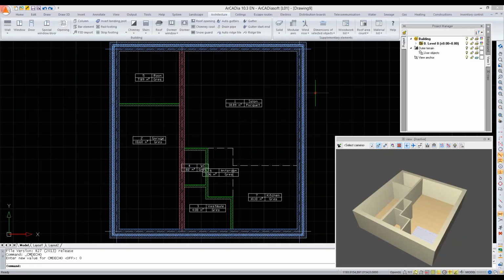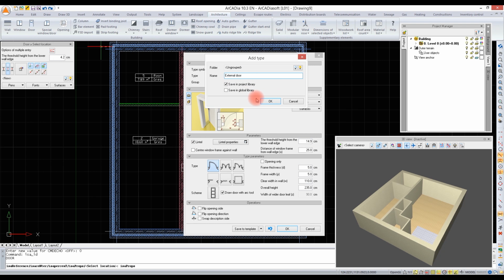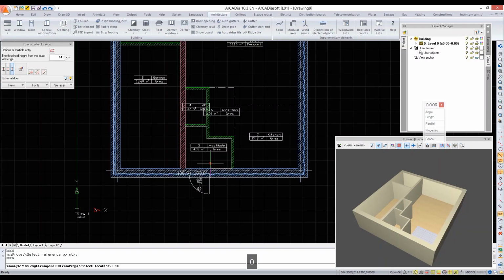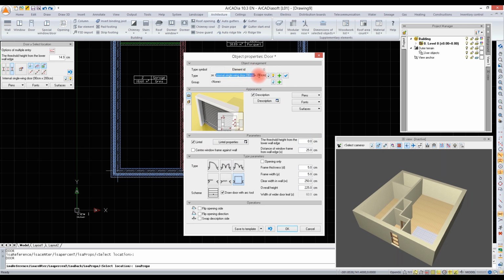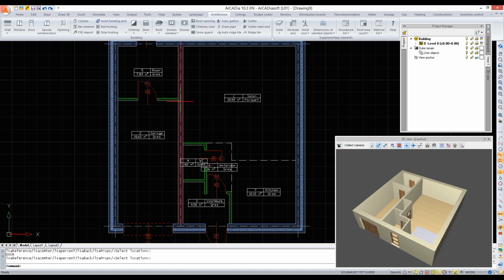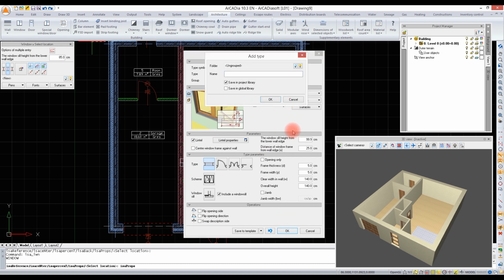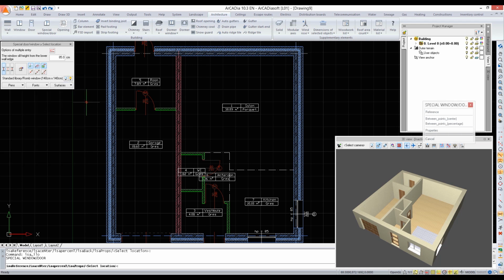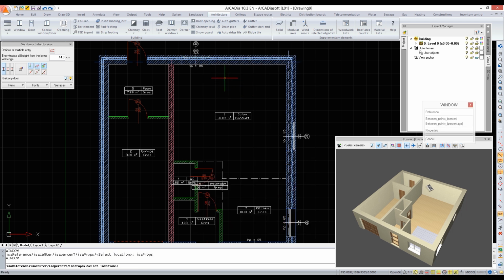05ArCADia ARCHITECTURE Inserting windows and doors